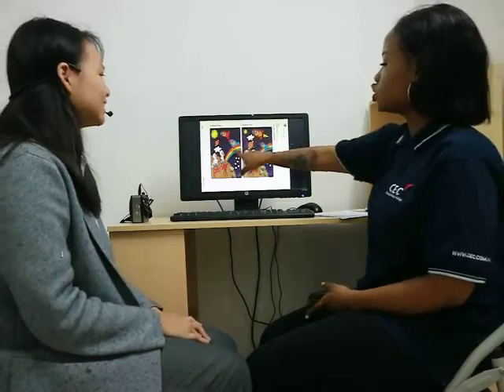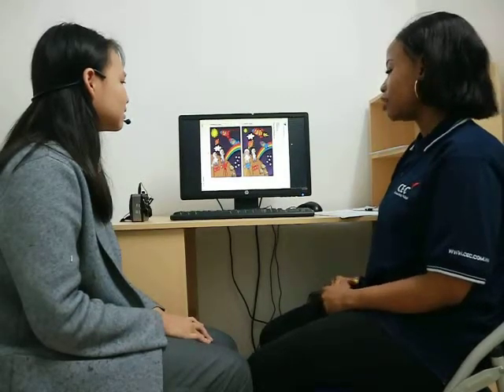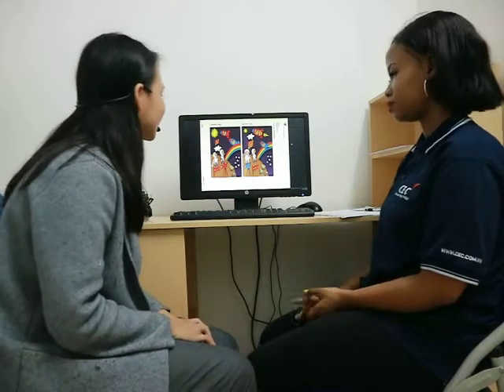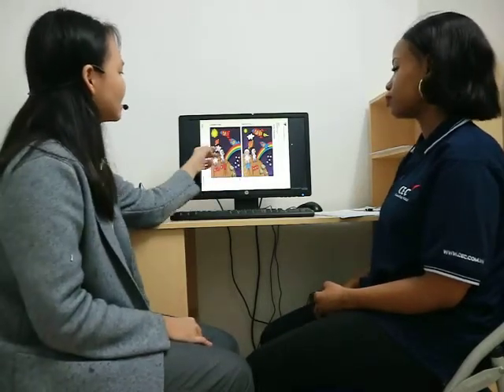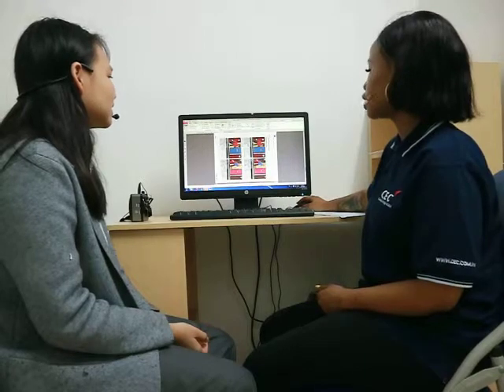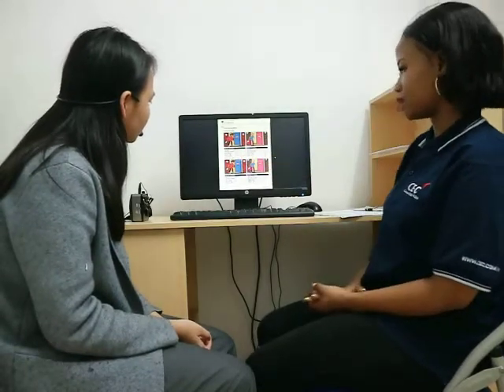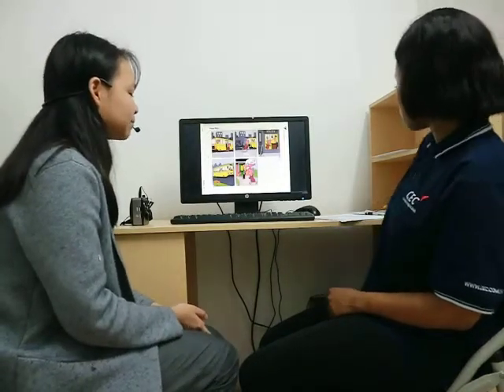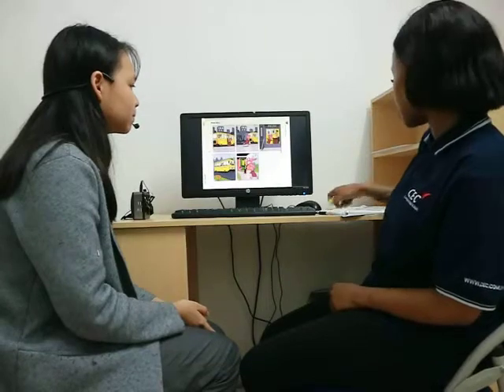CEC | Test in March 2019 | Class ES5-M1 | Minh Phuong